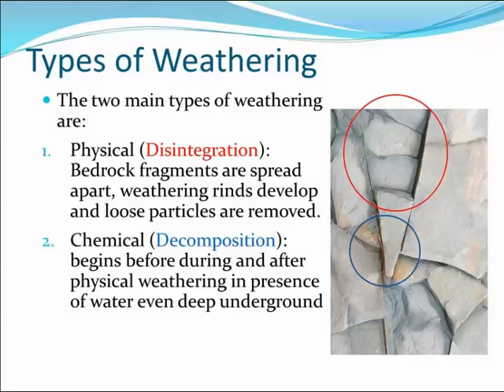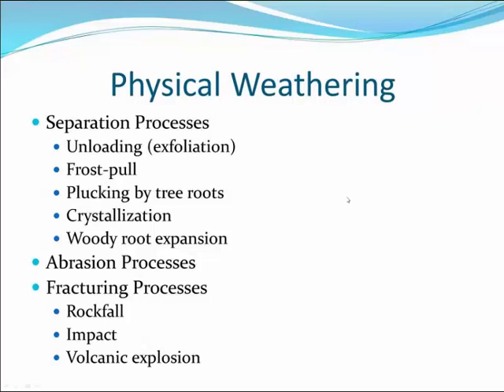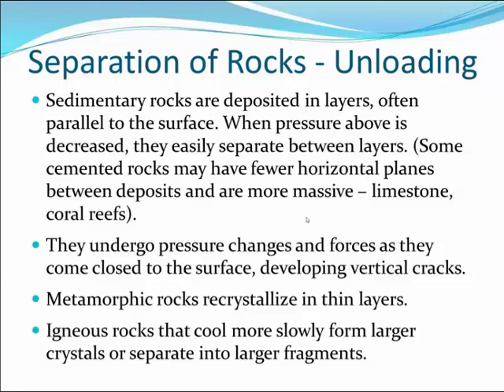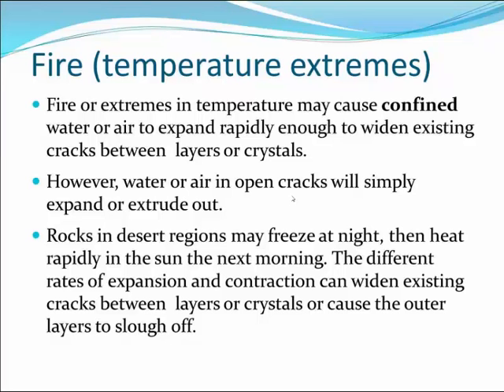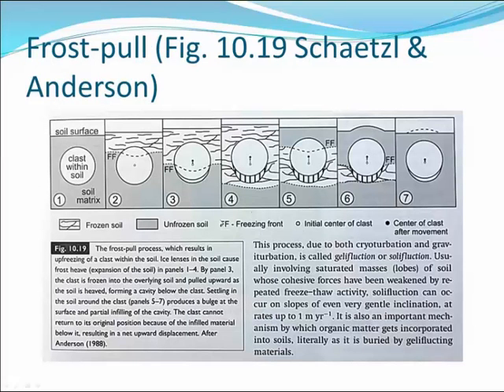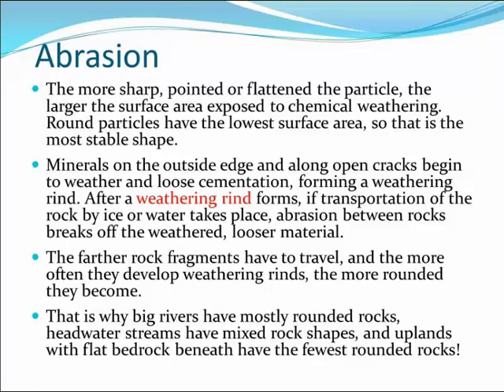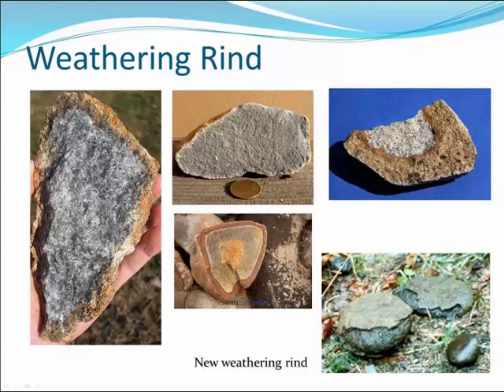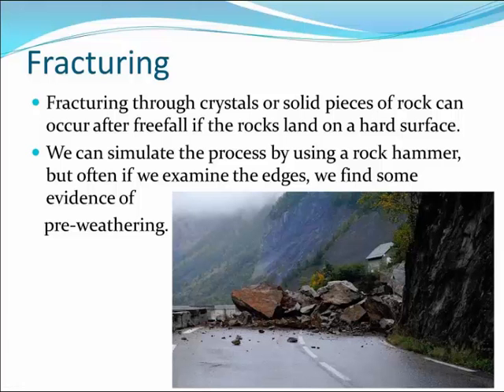VAsoilweb Adv 1 14 15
Physical Weathering and Soil Formation – Advanced